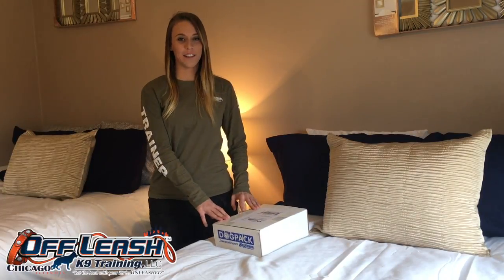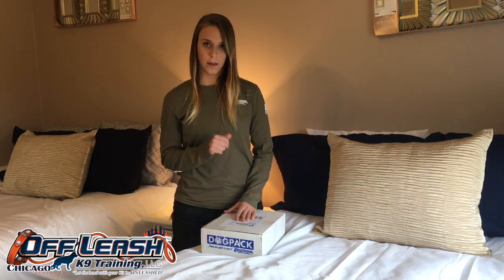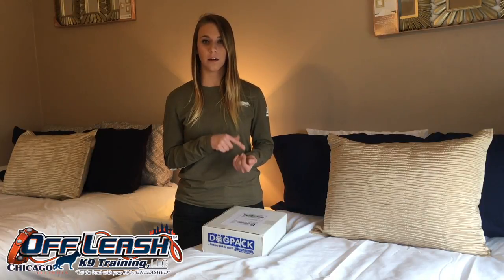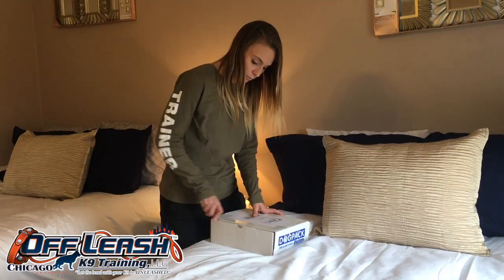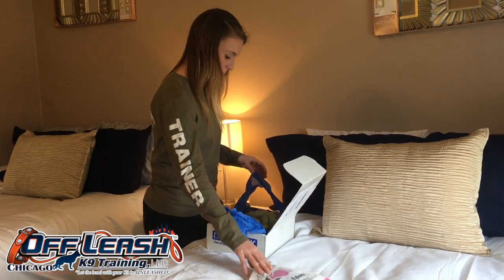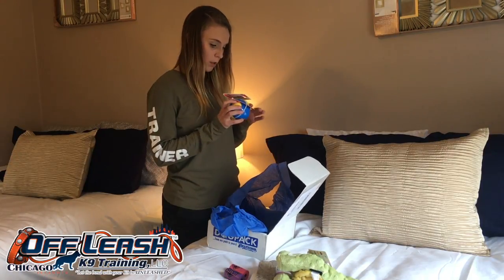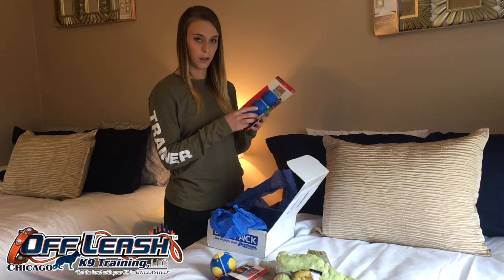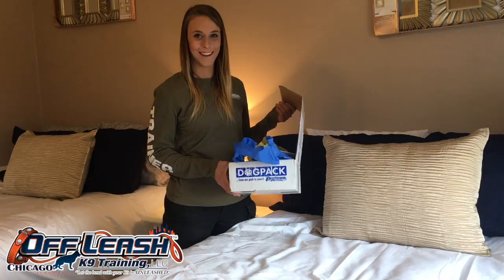OLK9 Dog Pack!